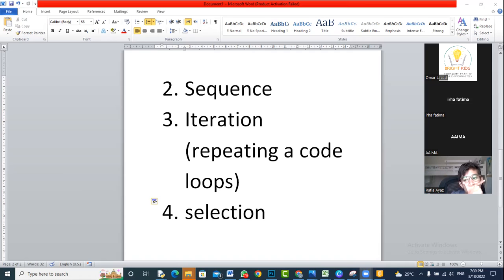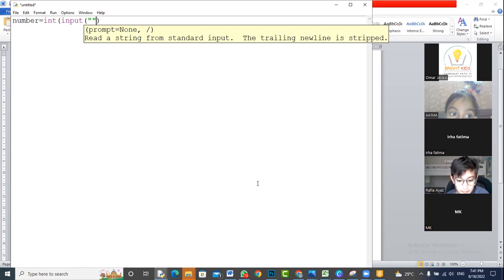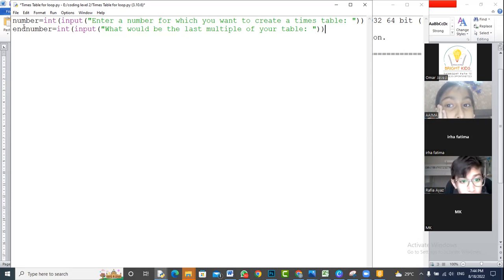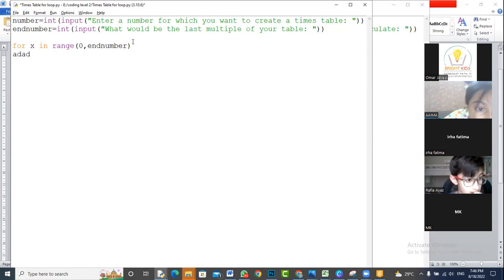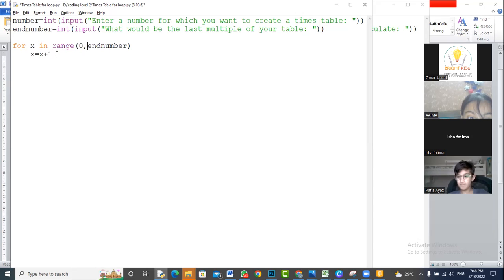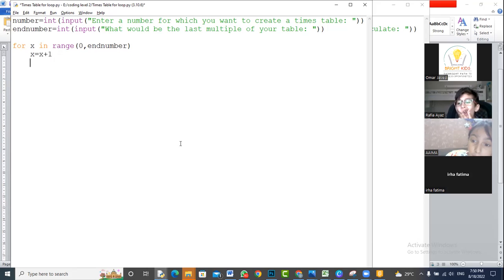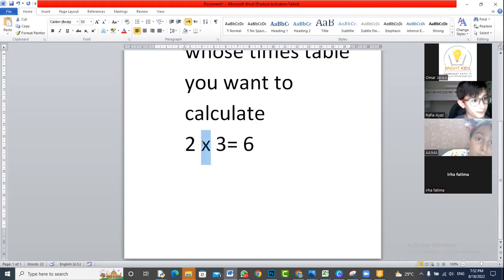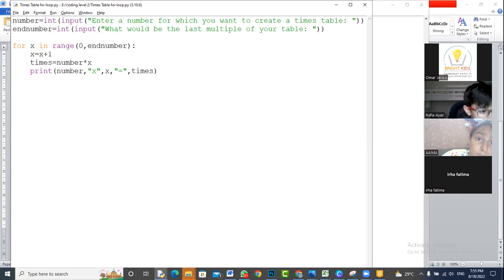18th August Lesson - Batch 2 Level 2